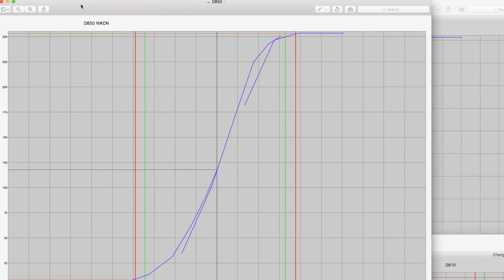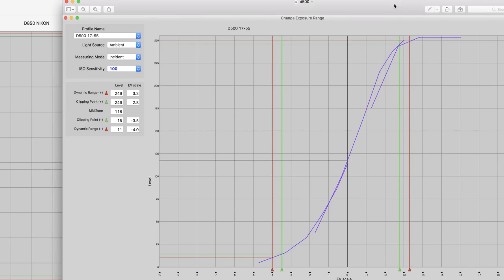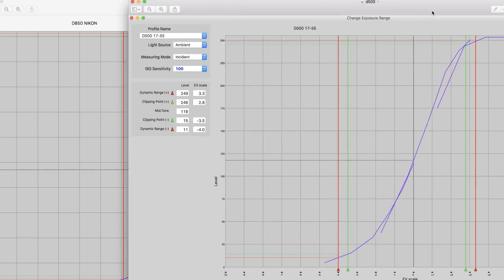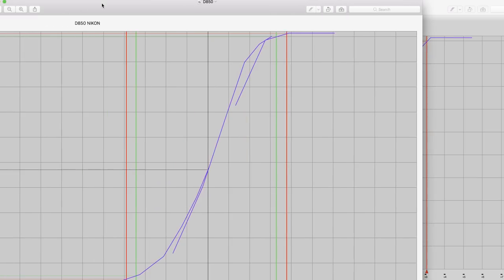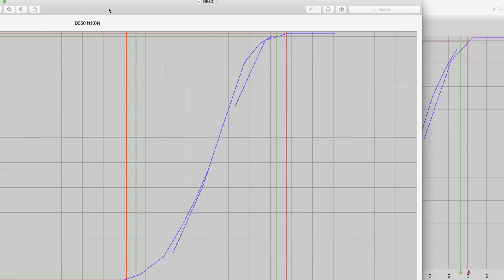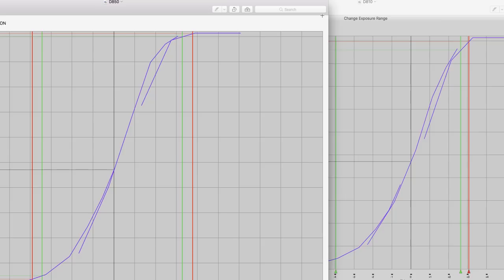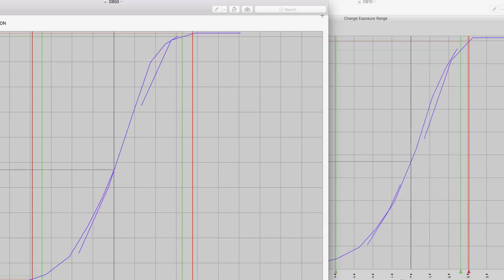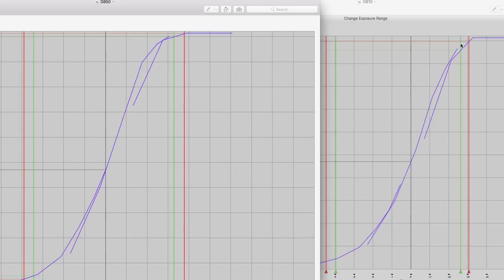😍 Dynamic Range NIKON D850 vs. D810 & D500 calibrated results